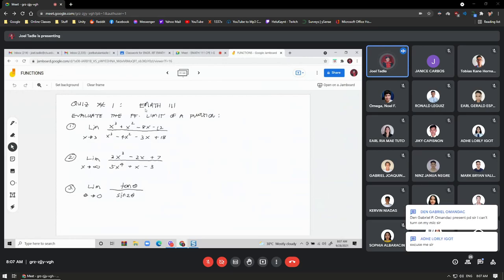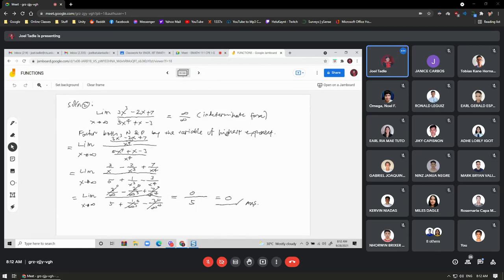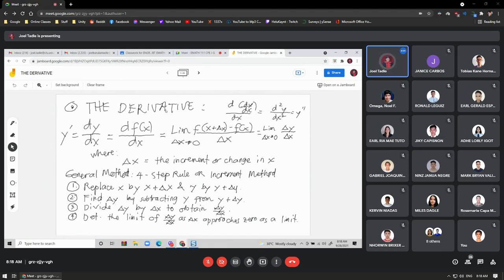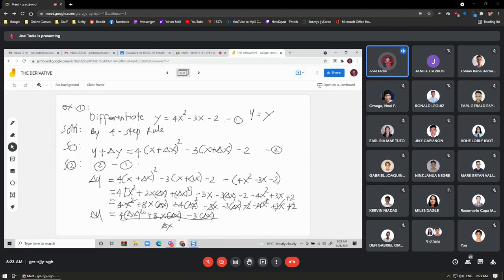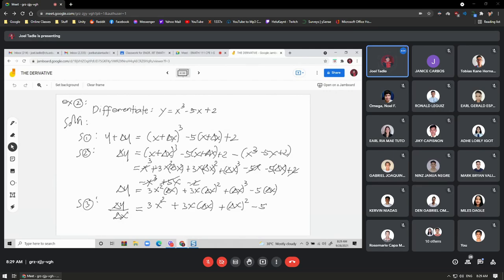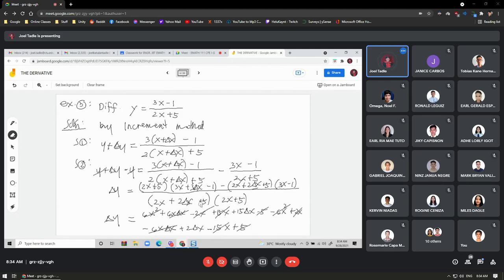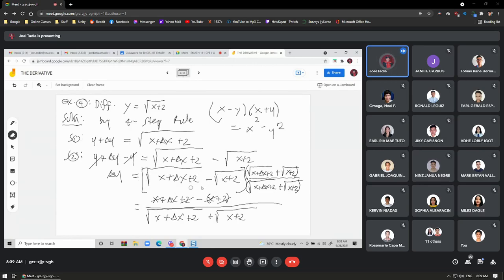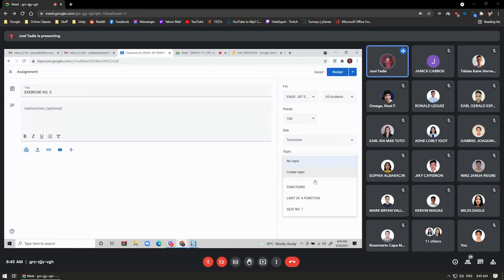Calculus | Derivatives & Exercise #3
antos2 lang ta ani noh

0:00 Quiz 1 Review
9:02 Quiz 1 Bonus
10:24 Derivatives Discussion
27:24 Si Piya Naligo
29:20 Derivatives Continuation
37:09 Exercise 3